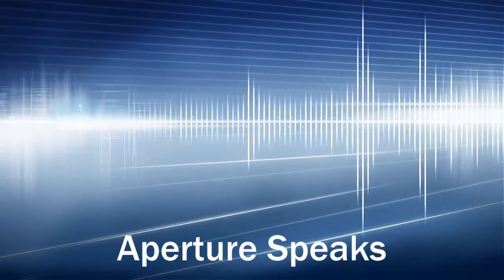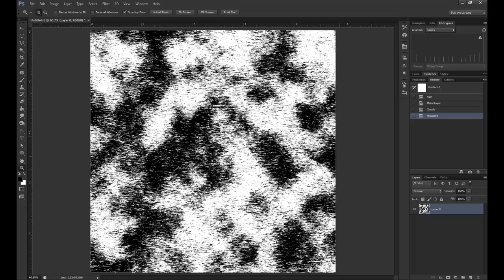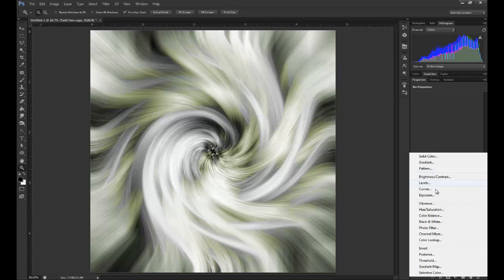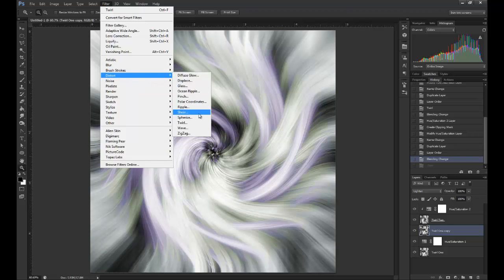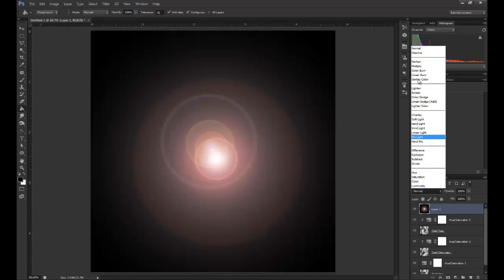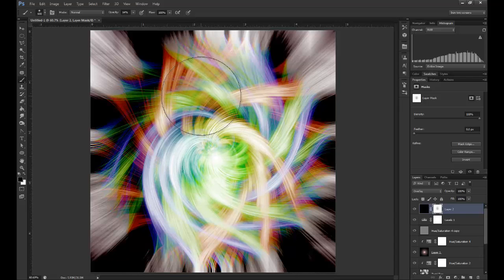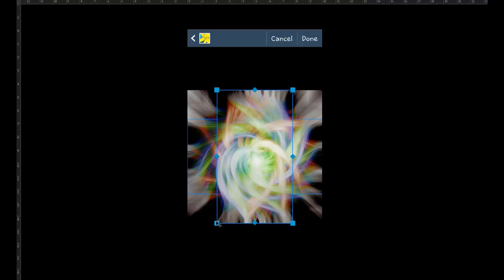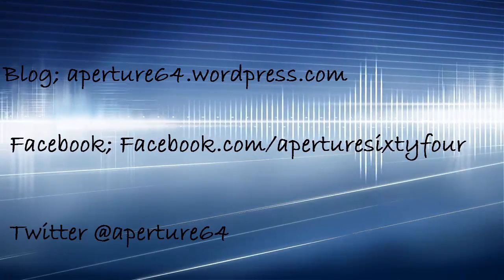Aperture Speaks Swirly Phone Wallpaper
Aperture Speaks a Weekly Vblog talking about and demonstrating photographic and illustration workflows. This week is I am showing an easy tutorial for making a phone wallpaper with a swirly pattern.